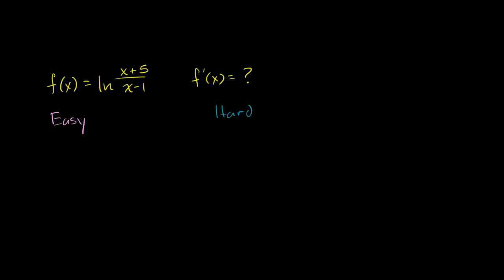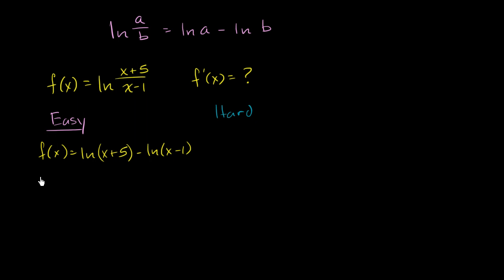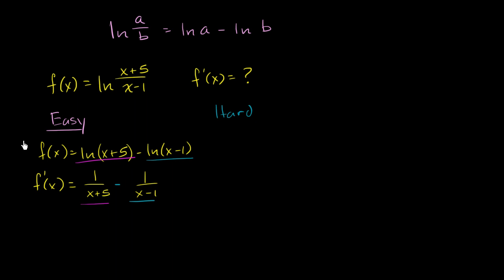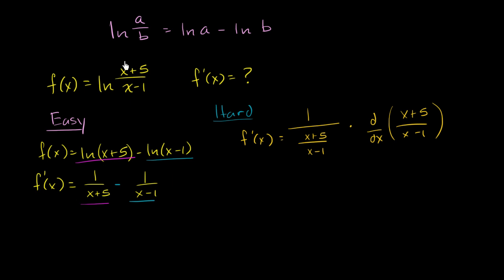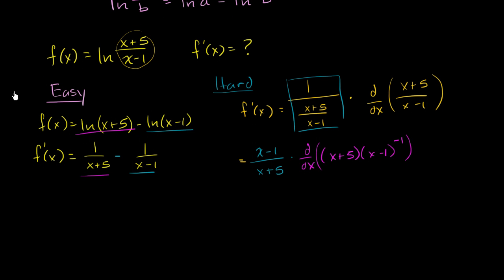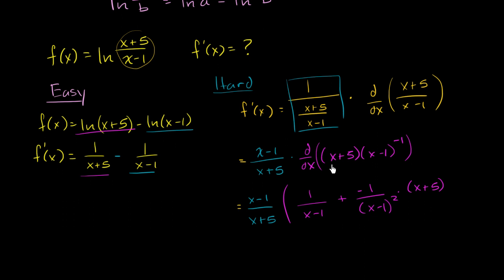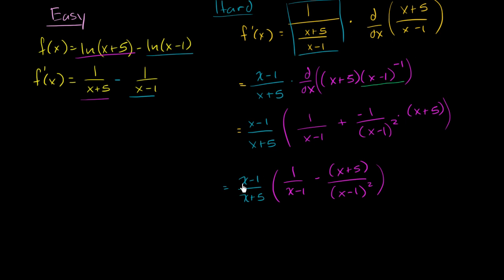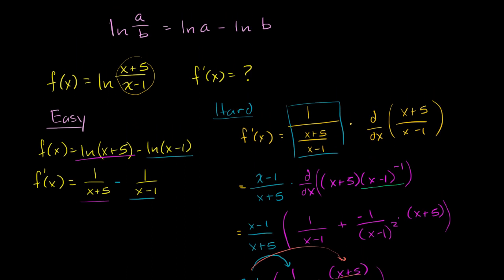Differentiating logarithmic functions using log properties | AP Calculus AB | Khan Academy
By exploiting our knowledge of logarithms, we can make certain derivatives much smoother to compute. Created by Sal Khan.